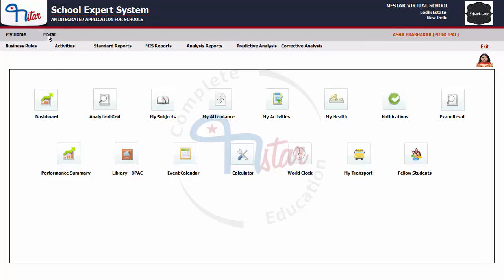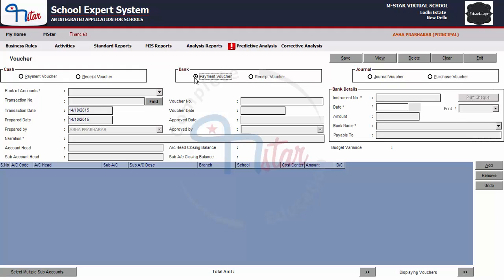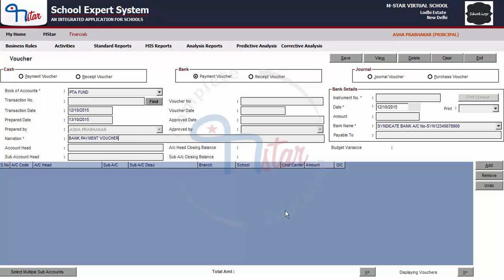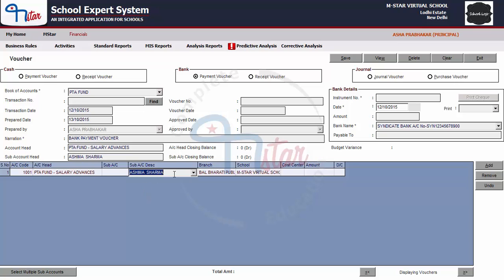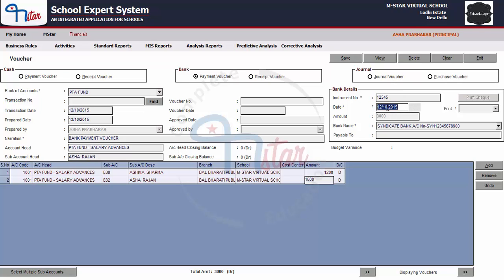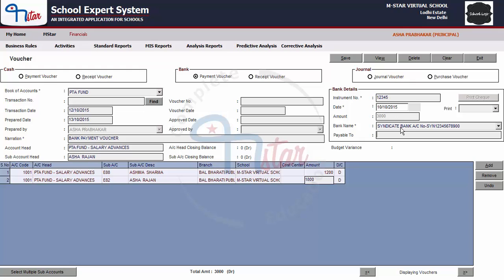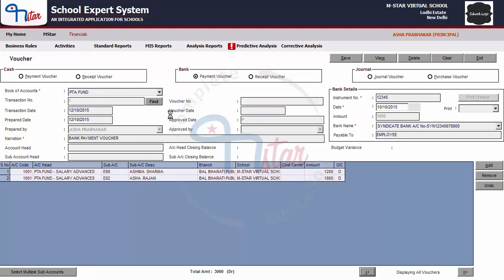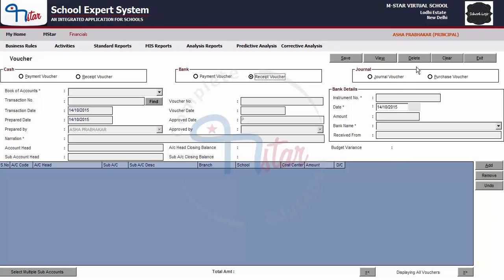M-Star FIN 05(A) - Bank Voucher Creation